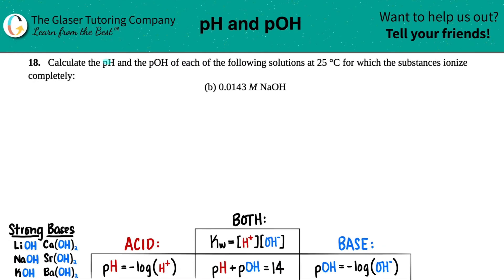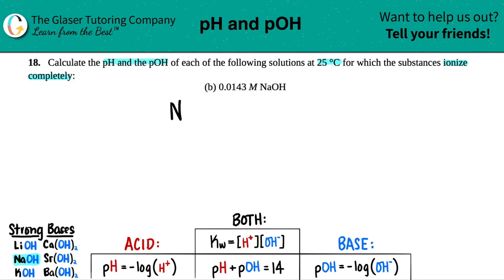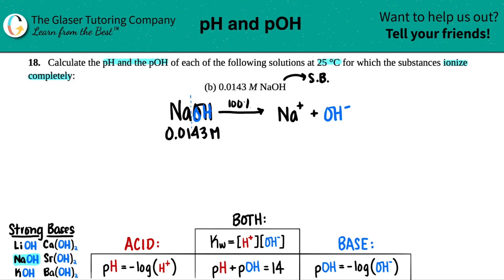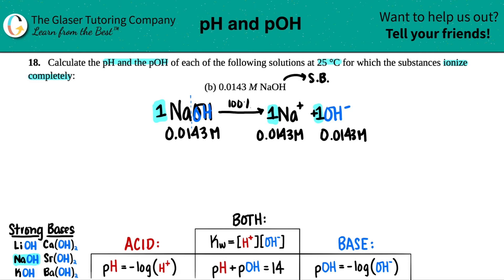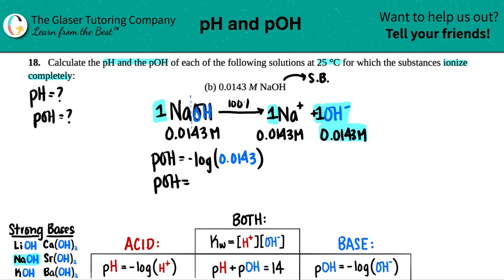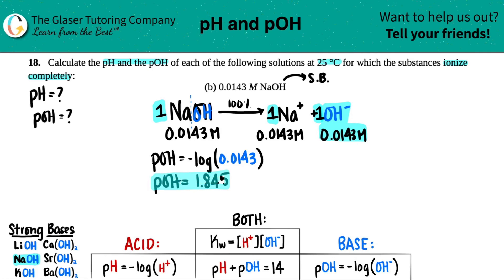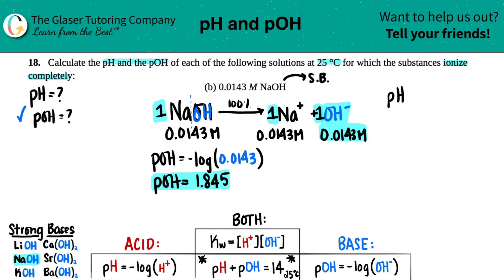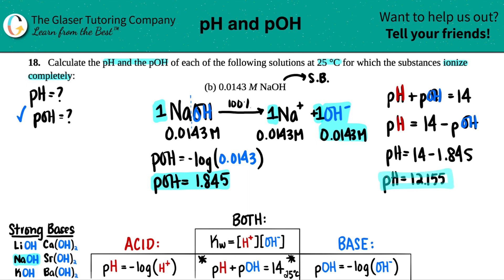14.18b | Calculate the pH and the pOH of 0.0143 M NaOH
Calculate the pH and the pOH of each of the following solutions at 25 °C for which the substances ionize completely:
0.0143 M NaOH